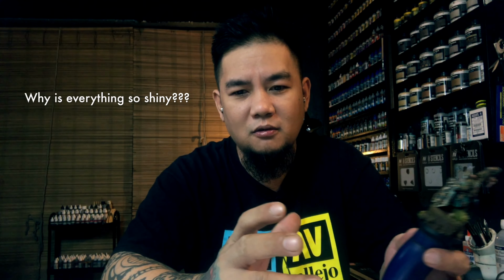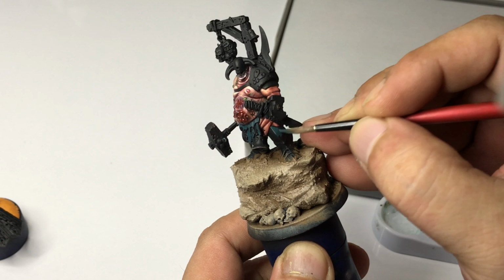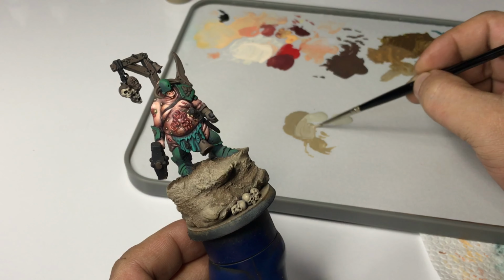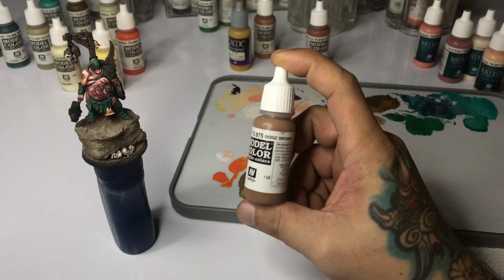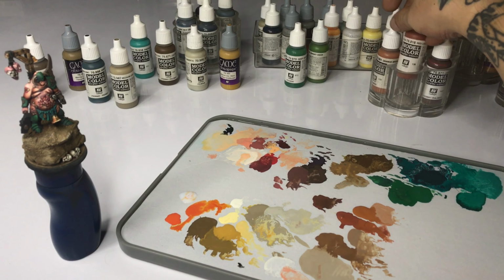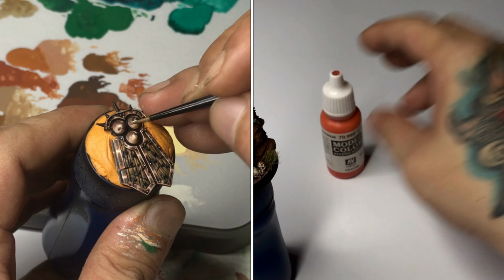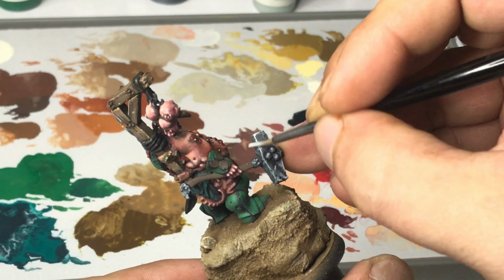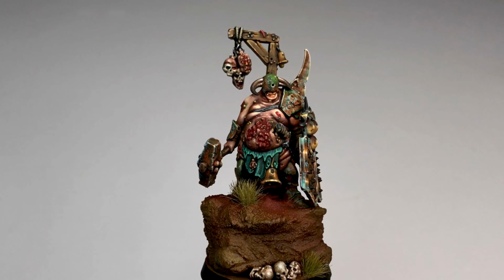How to Paint Grimdark Lord of Blights | Painting TEXTURES | NO Oils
How to Paint Grimdark Lord of Blights. This 15 minute video of how to paint the Warhammer Age of Sigmar Lord of Blights in a grimdark - ish style, discusses painting different textures in miniatures. Contrast in tonal values ( light and dark ), contrast in colors and contrast in textures were attempted during the painting of this Warhammer model.

Pareon the aquarium noise. I failed to turn off filters again. 😬

This model was also about trying to produce a grimdark look with standard or vibrant colours. Secret NMM paints were also revealed at the latter part of the video. EASY NMM painting minus glazing with water technique.

I hope you like the video. Saludos!

Cheers!

Thanks!